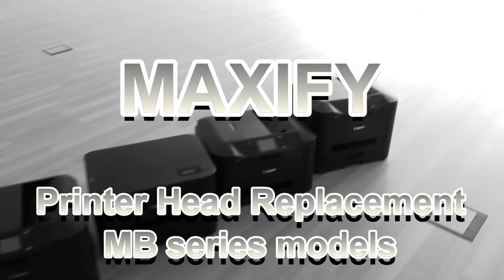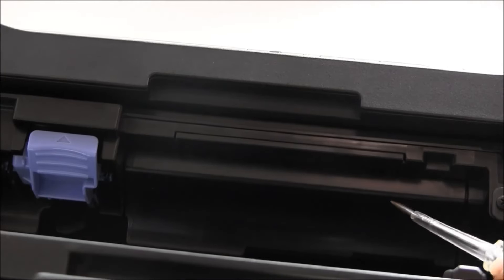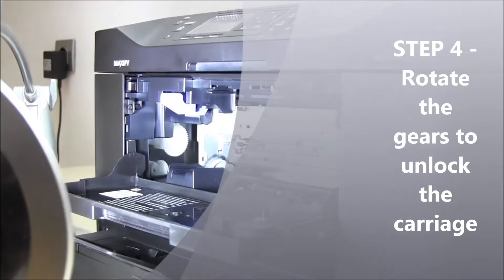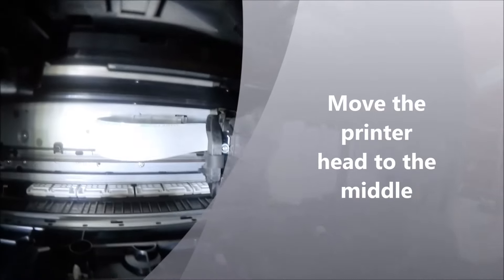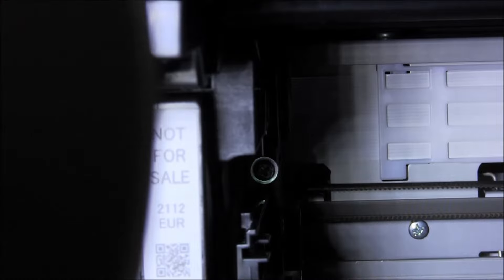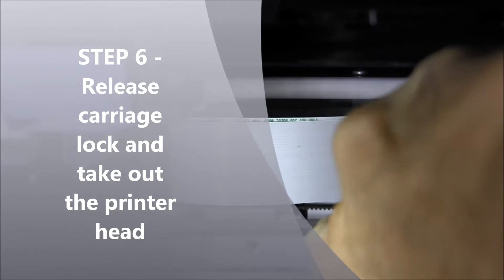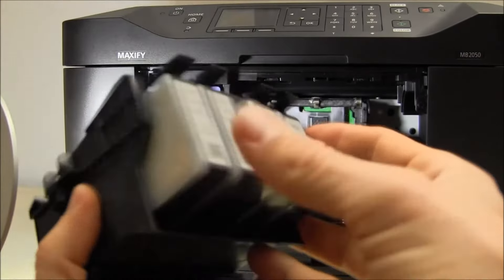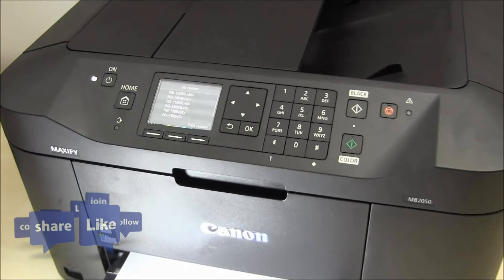MAXIFY MB2120 MB2140 MB2150 MB2720 MB2750 MB5120 MB5150 MB5420 MB5450 iB4100 Printer Head Removal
In this video I am taking out the printer head from the MAXIFY printer. A procedure in a few steps to replace the printer head.